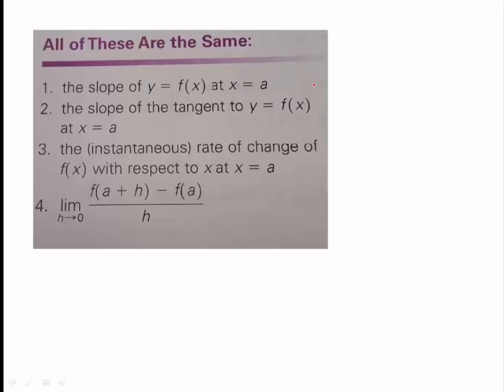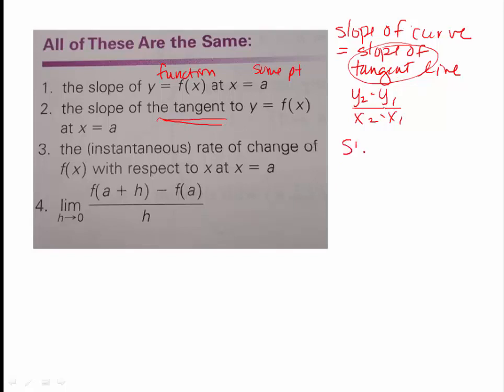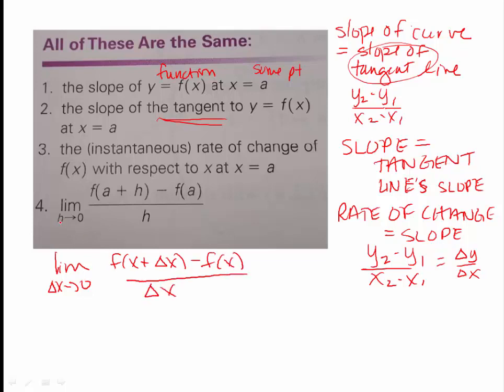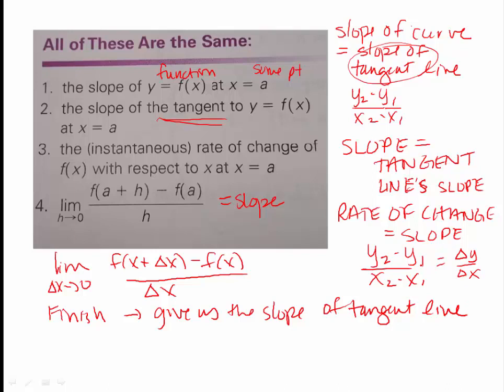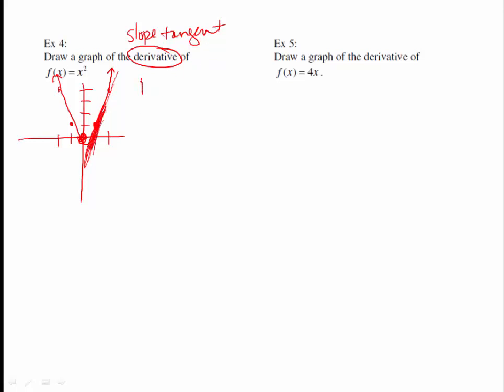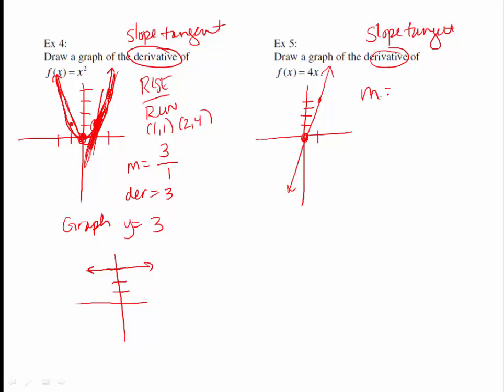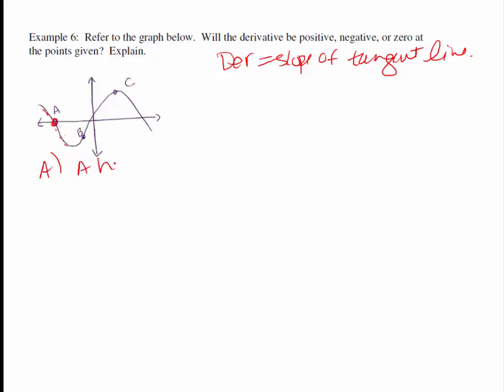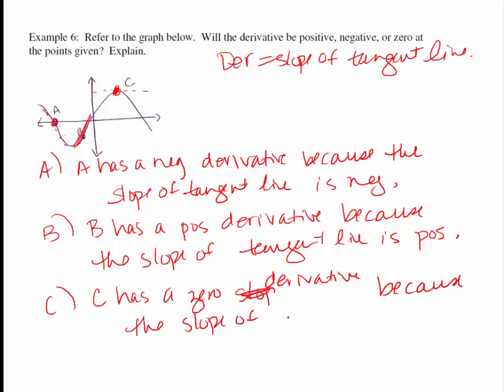3 1 part 1 video 2